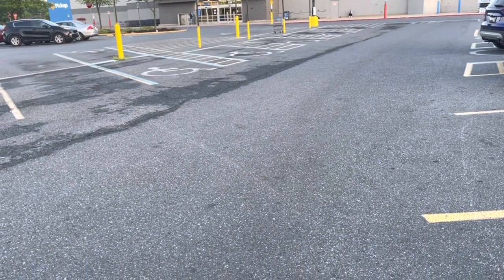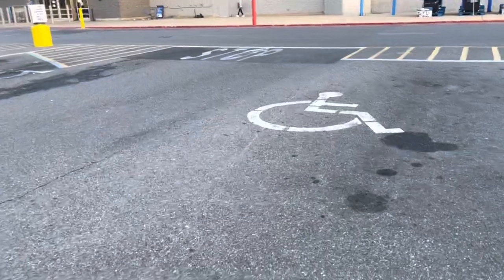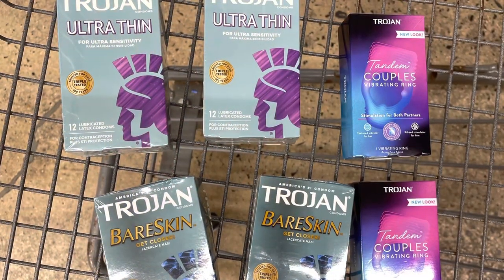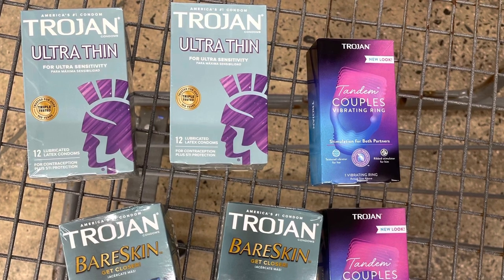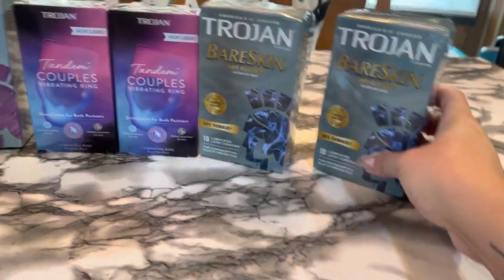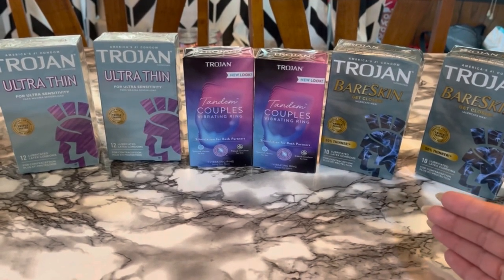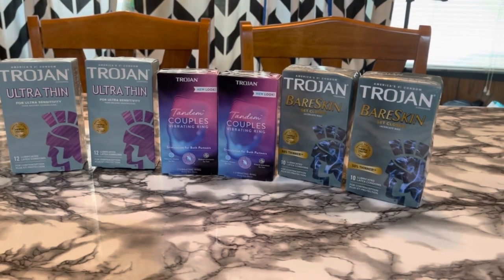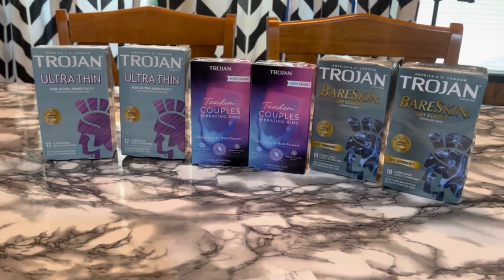Walmart Rebate Pickup - Huge Moneymaker - 7/10/21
Ibotta - vsndhak

Fetch - CFGY4

Shopkick - BEST465723